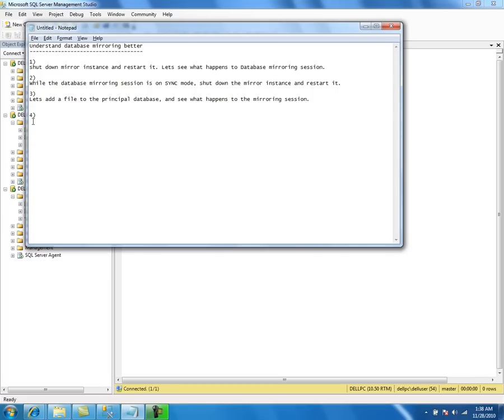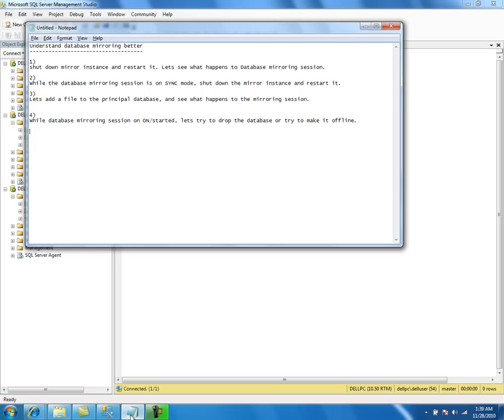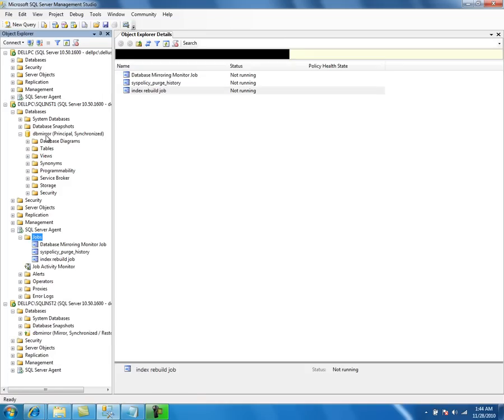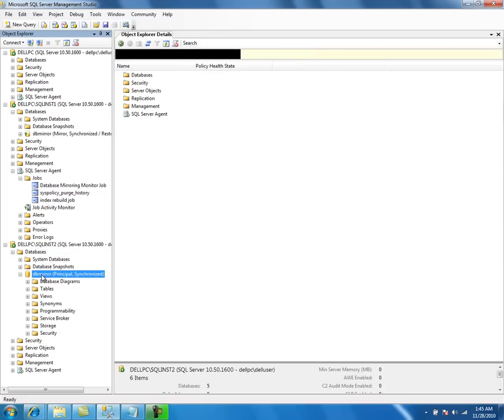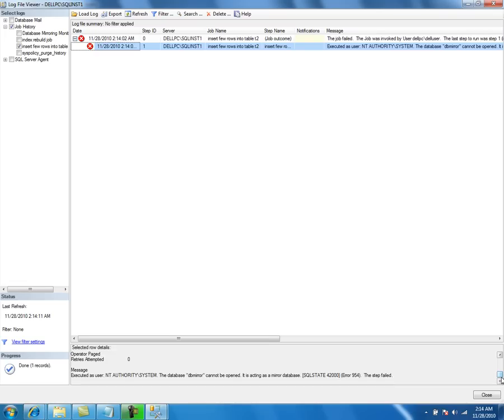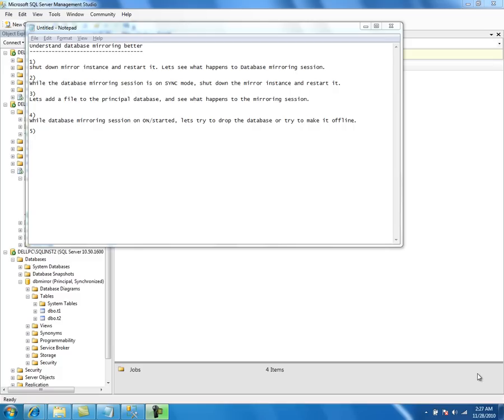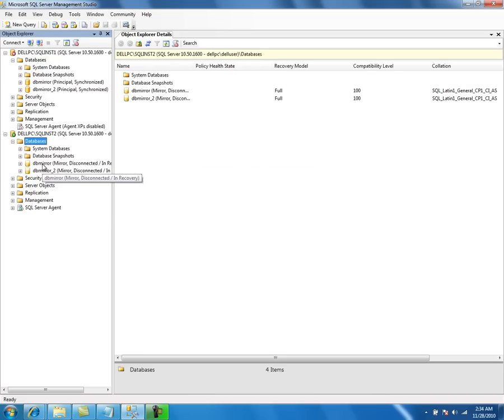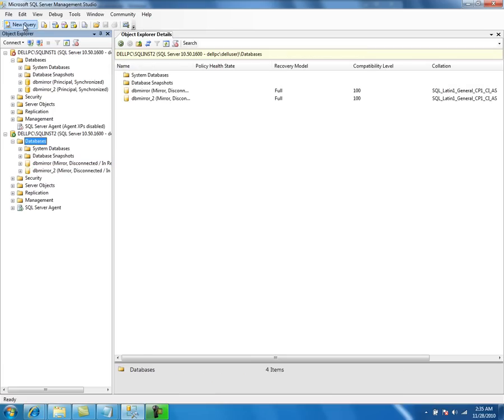Database Mirroring in SQL Server 2008 R2 - Part 7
In this video, you will learn about Database Mirroring in SQL Server 2008 R2.

This is multi-part video.
In this specific video, You will learn about few trouble shooting points in Database Mirroring.